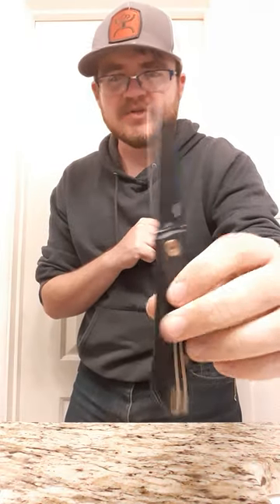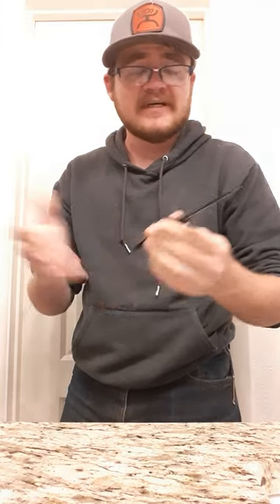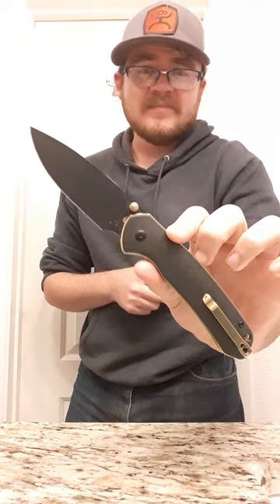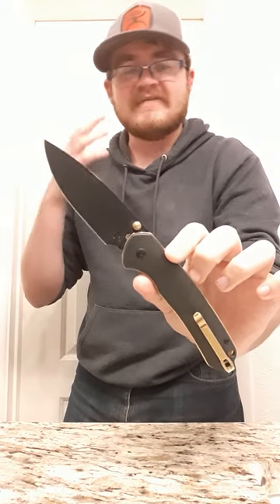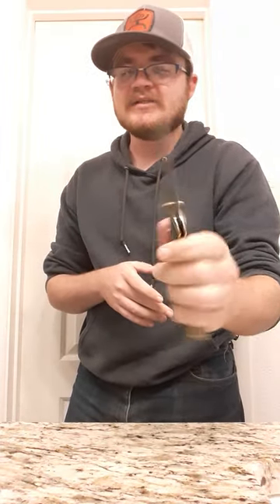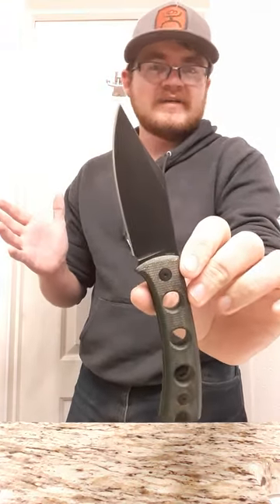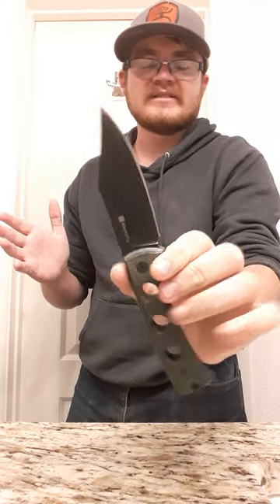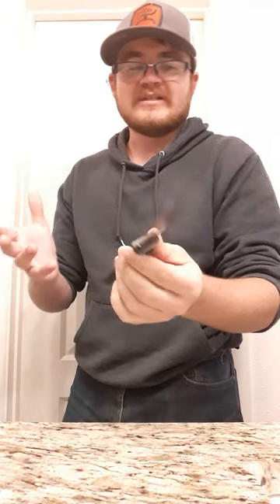These Knives Didn't Let Me Down All Year